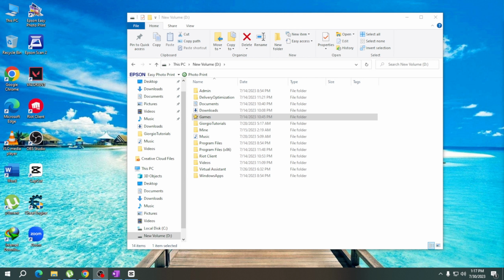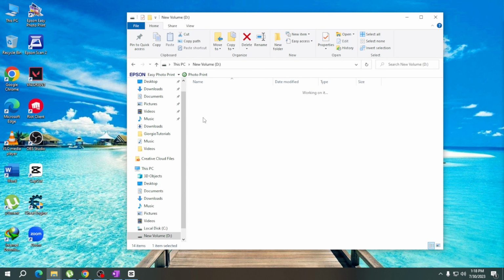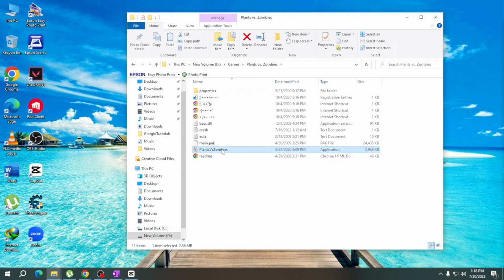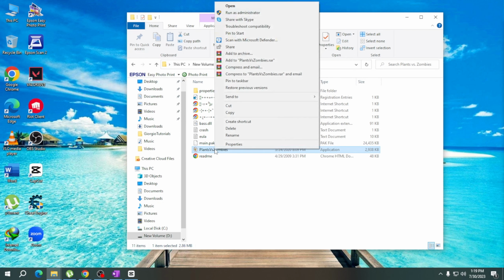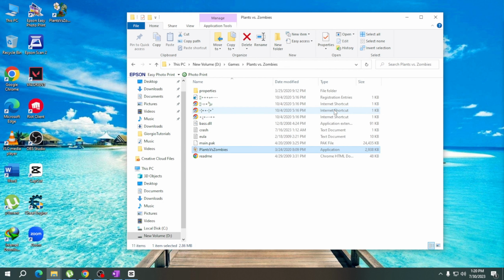How To Create a Shortcut to An Application in Windows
In this video, I'll show you How To Create a Shortcut to An Application in Windows.

In this video, I will show you how to create a shortcut to an application in Windows 10. Shortcuts provide quick access to your favorite programs, saving time and effort. Simply right-click on the app, select "Create shortcut," and it will appear on your desktop. Drag it to any preferred location for easy access. Enjoy the convenience of launching your frequently used applications with just a click!